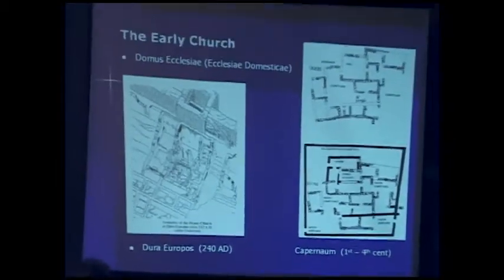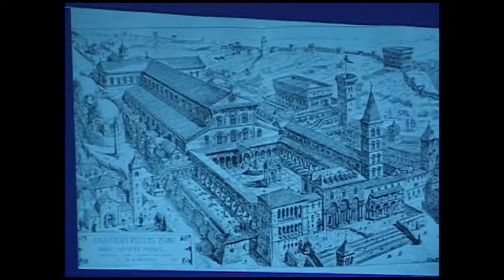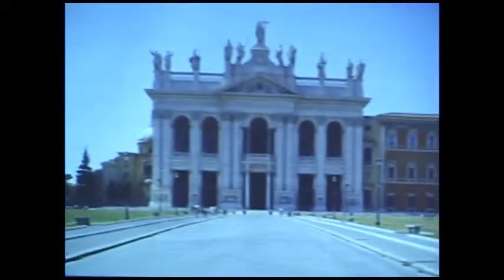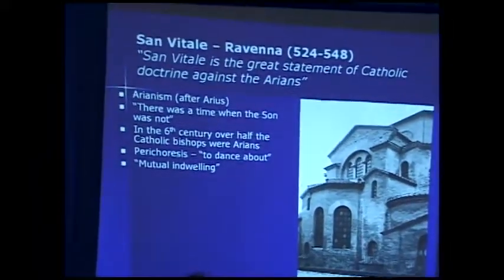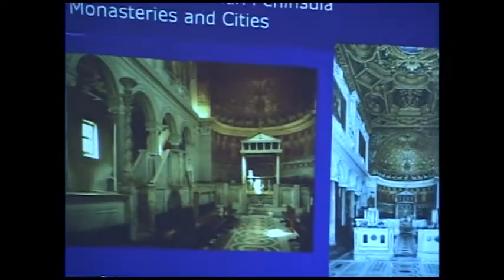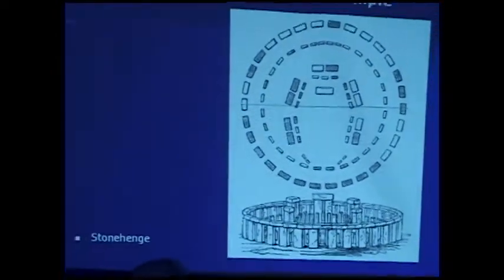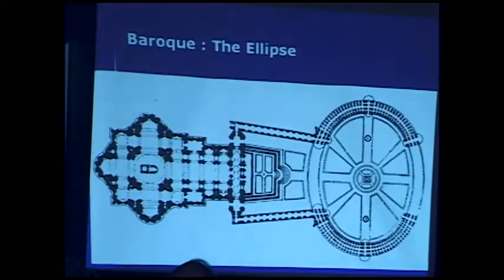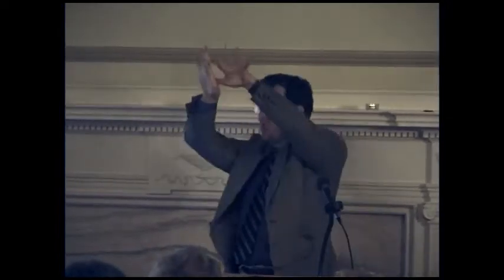Byzantine to Baroque: A Lecture by Dr. Steven Scholeder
Byzantine to Baroque: Italian Church Architecture from 325 a.d. to Present by Dr. Steven Scholeder

Lecture Date: November 12th, 2004